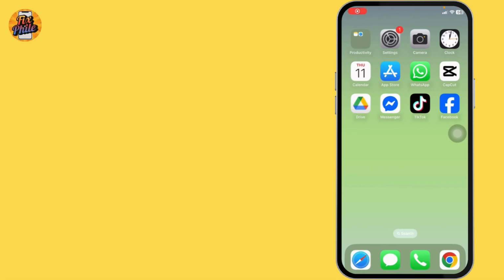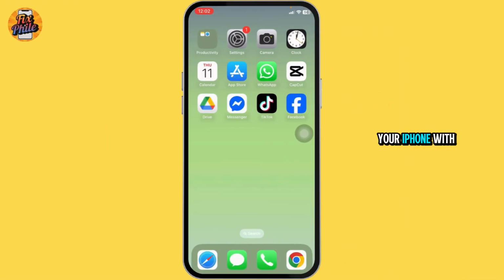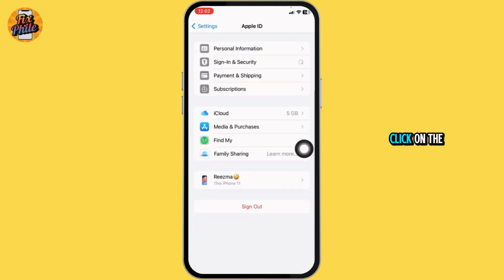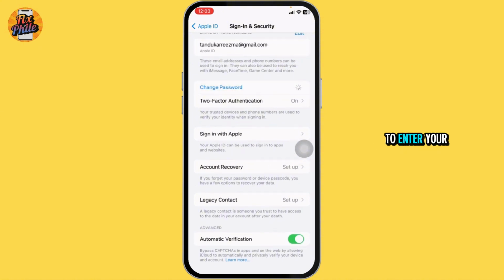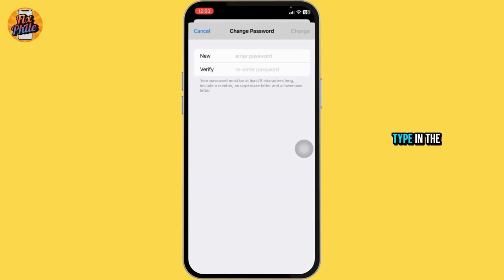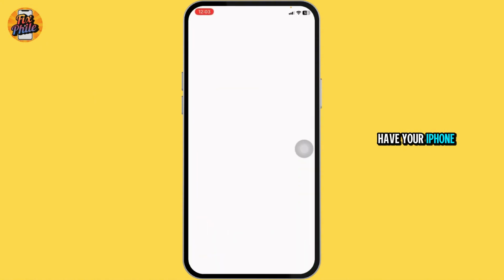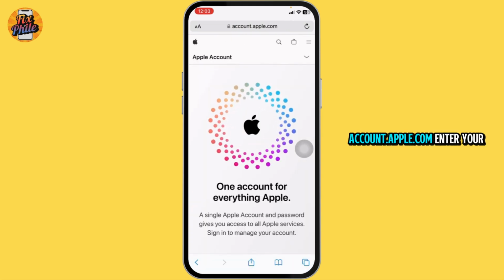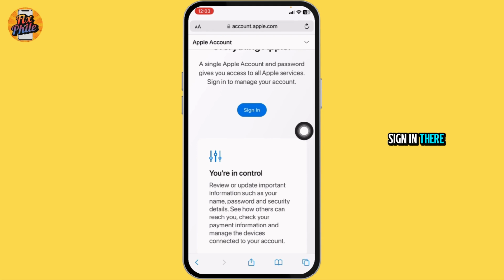How To Change Forgotten Apple ID Password Quickly (2025)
00:00 – Intro
00:10 – How To Change Apple ID Password If Forgotten

Forgot your Apple ID password and can't sign in? Don’t worry, in this tutorial, we’ll show you how to reset and change your Apple ID password if you’ve forgotten it in 2025. Whether you’re on your iPhone, iPad, or computer, we’ll guide you through the recovery process.